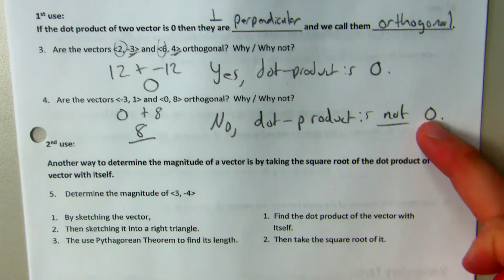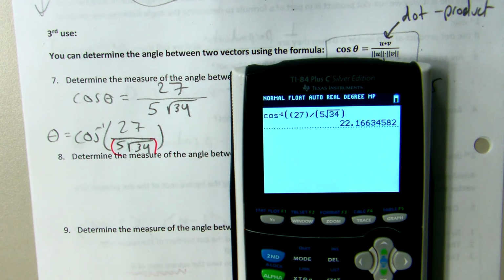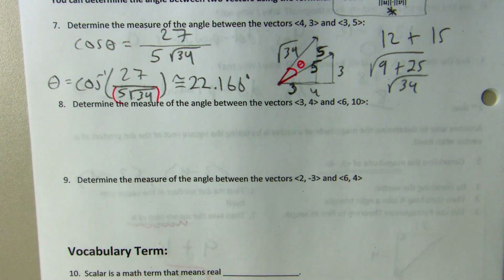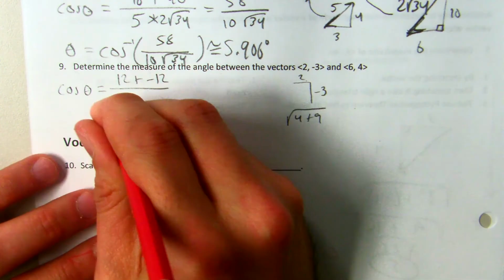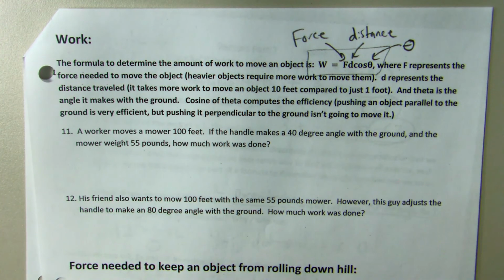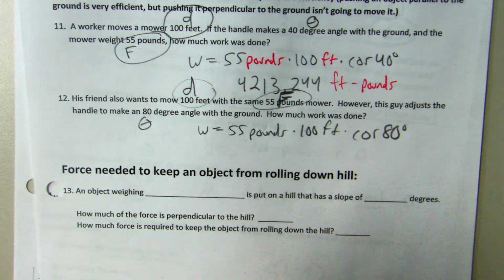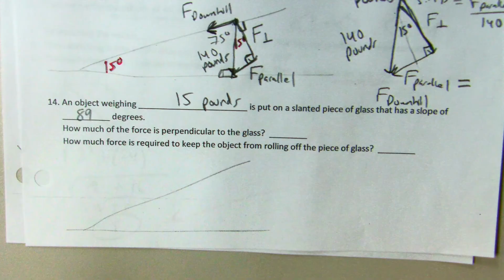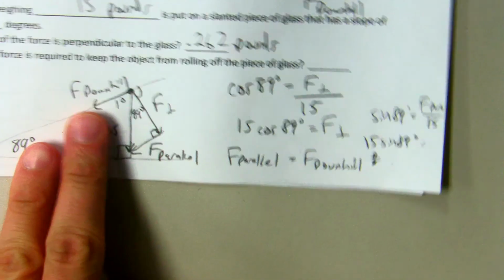Precal - Notes 6.4